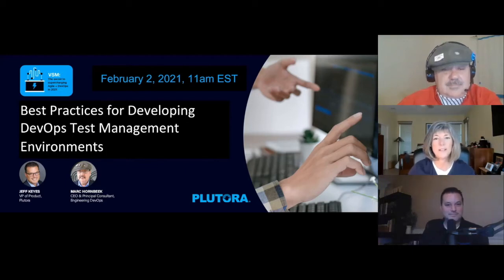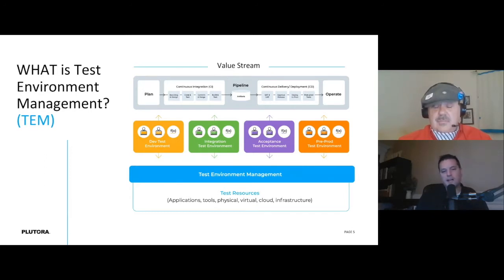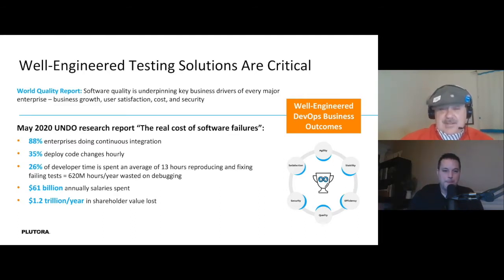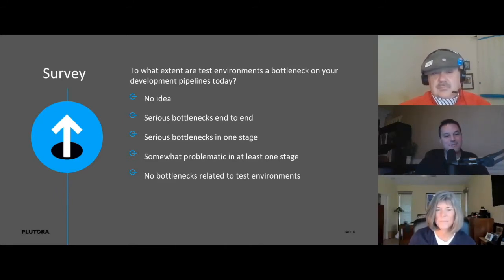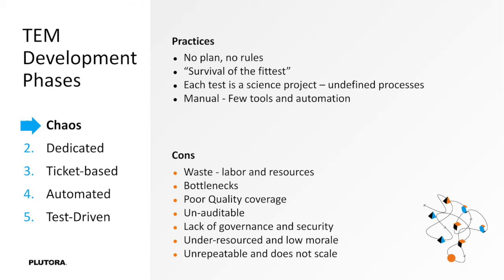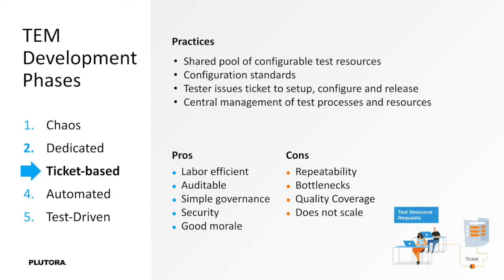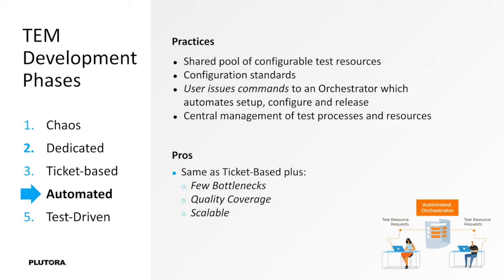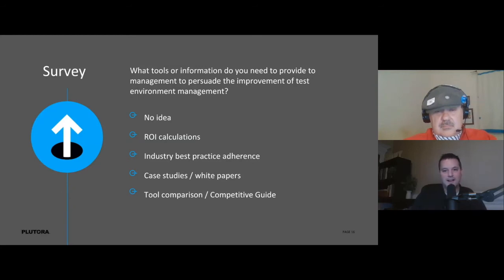How to Implement Best Practices for DevOps Test Environments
Managing test environments effectively is a key component to delivering high-quality software faster and more efficiently to your customers. In this webinar learn how to evolve test management environments for software testing in a DevOps value stream from a basic dedicated environment to a dynamic and efficient ephemeral test environment.